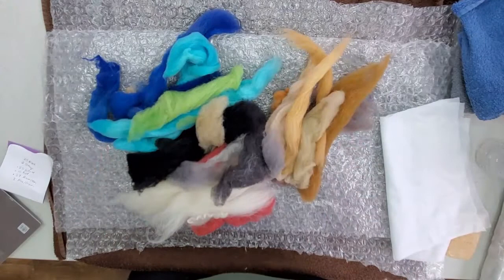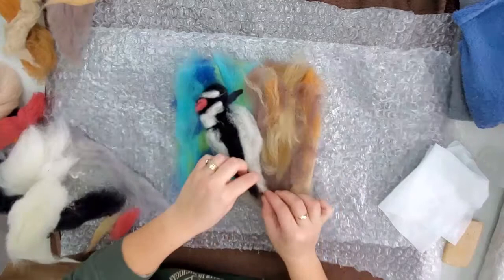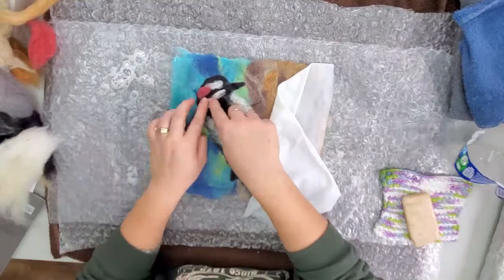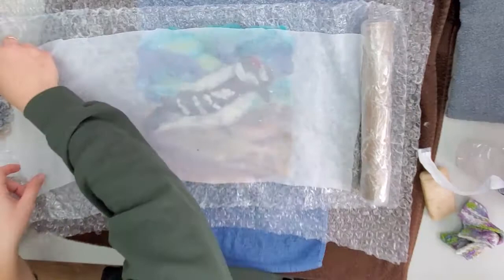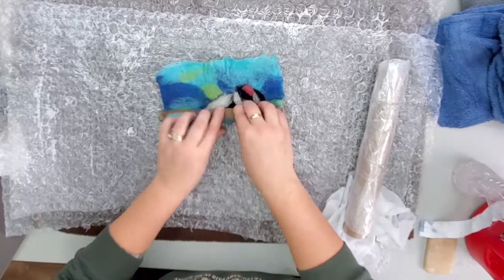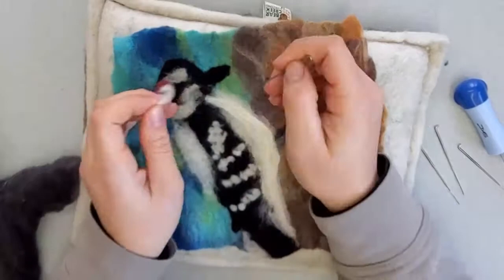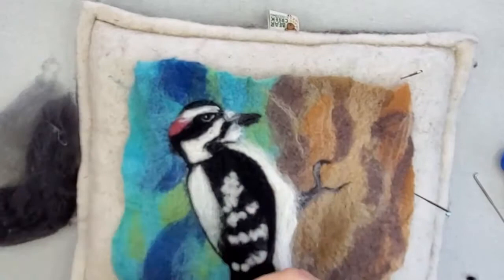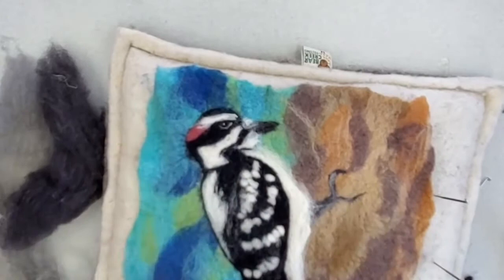Downy Woodpecker Wool Painting Tutorial with Sheepishly Made & MCS Livestock - Wet & Needle Felting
In this tutorial, I will show you how to felt a Downy Woodpecker with wet felting and needle felting techniques. This is March 2022 Bird of the Month Felting Kit. You can find this kit and more like it in my Etsy shop.

Facebook (Sheepishly Made & MCS Livestock)